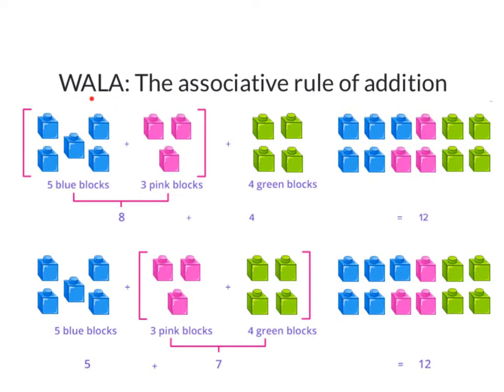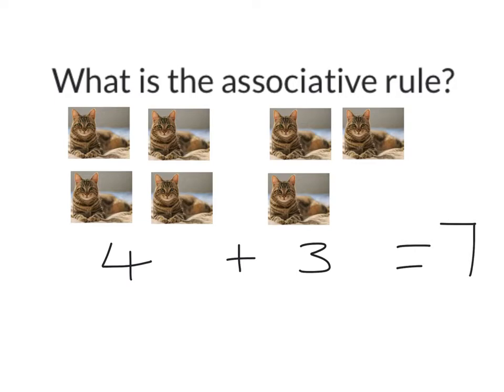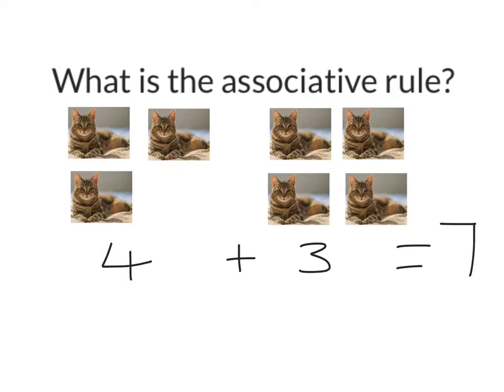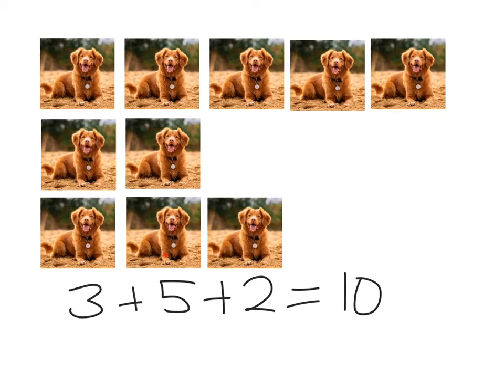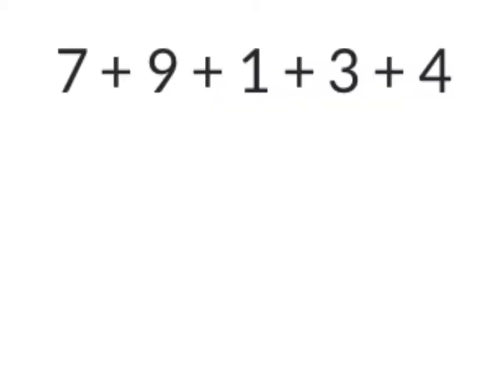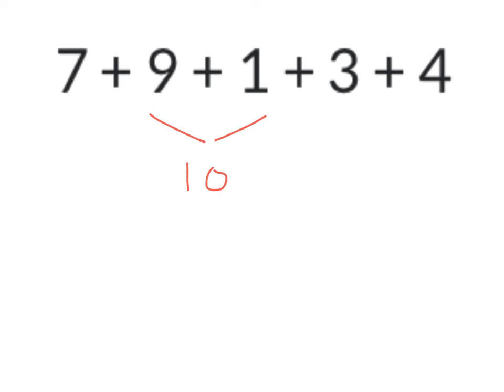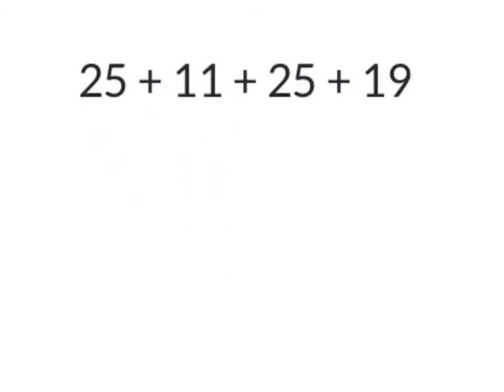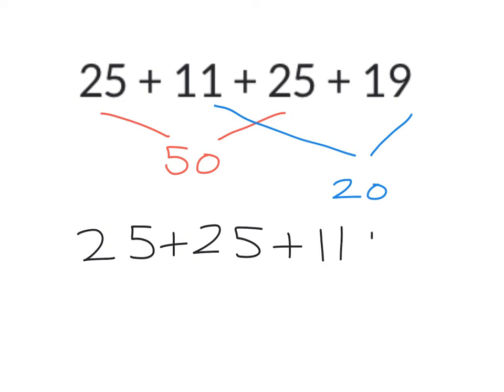Associative rule of addition